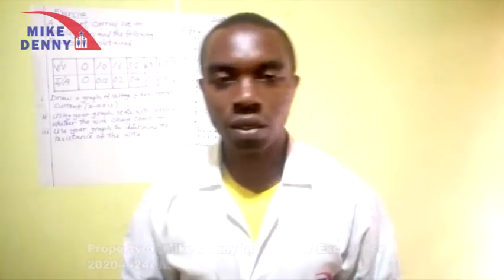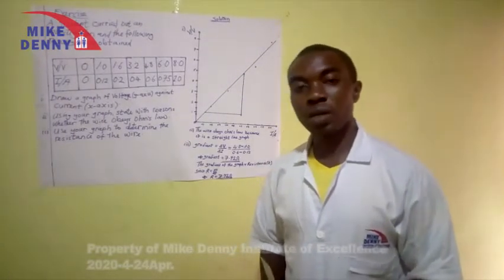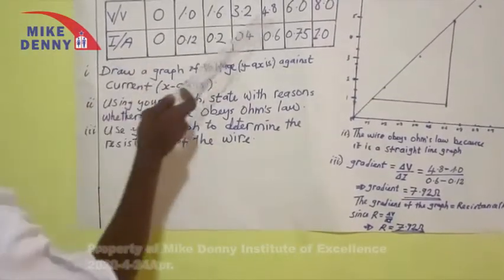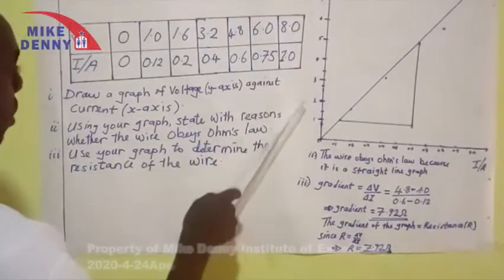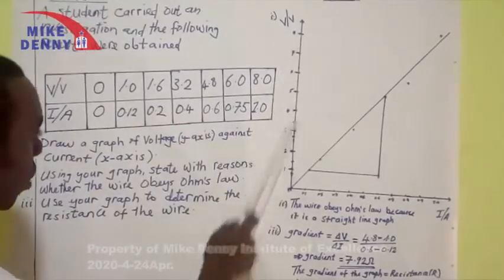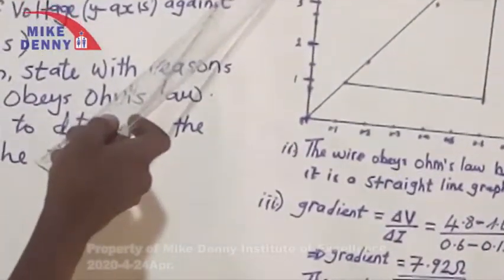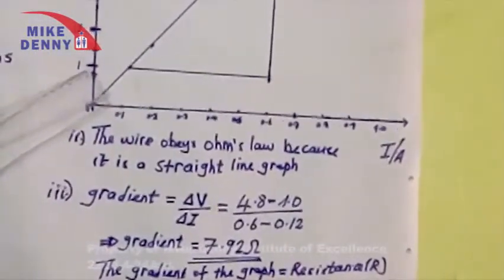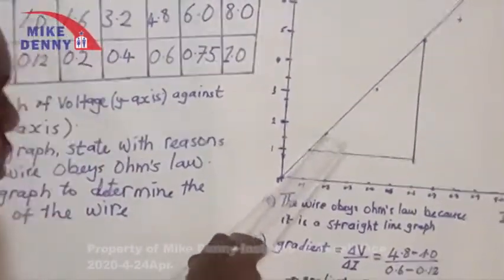Physics f4: module 4-current electricity lesson ohm's law 23April2020